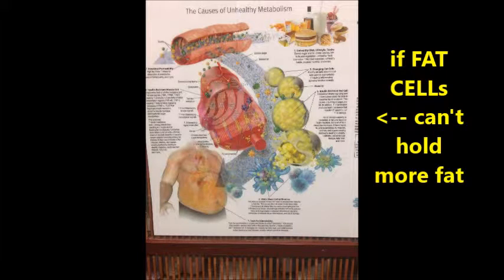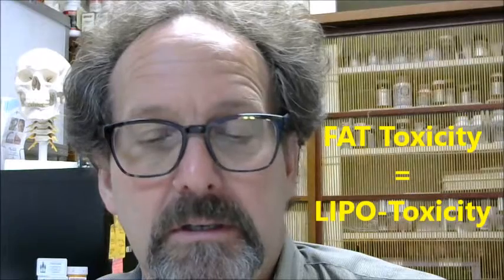Causes of Unhealthy Metabolic Health and Weight Loss Part 5 Insulin Resistance Fat Cells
Weight Loss and Unhealthy Metabolism video series Part 5/15  Insulin Resistance and Fat Cell interaction
By Dr. Jay Sordean, LAc, OMD at The Redwood CLinic, Berkeley California